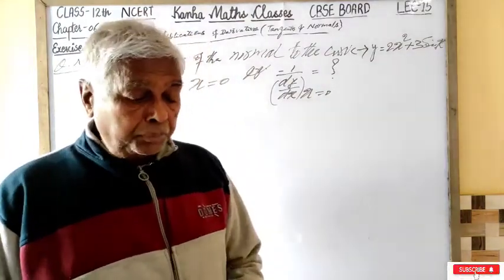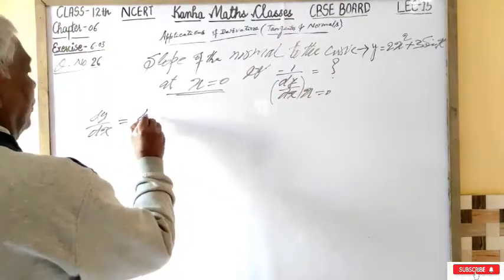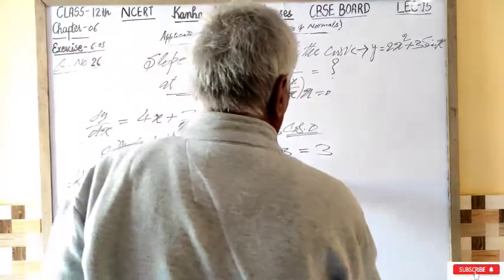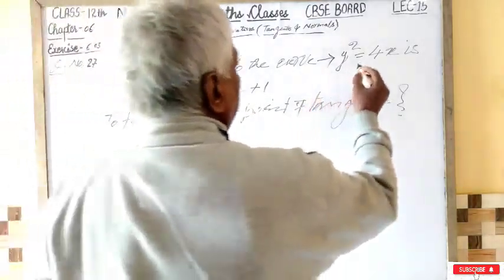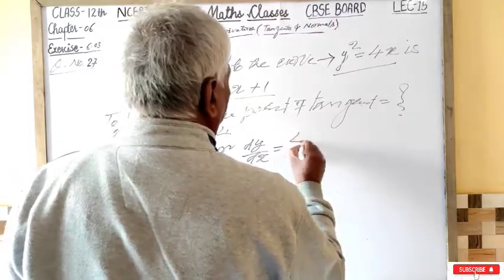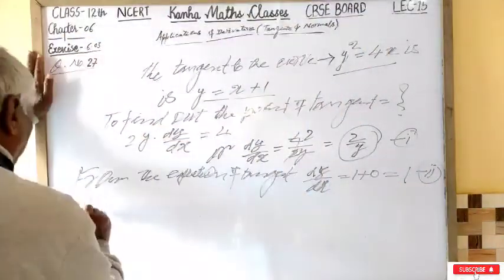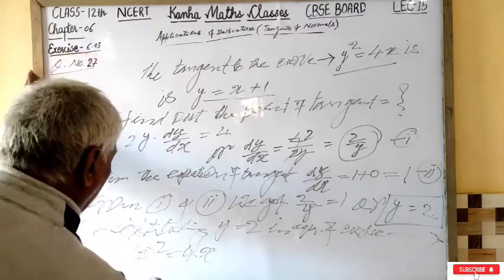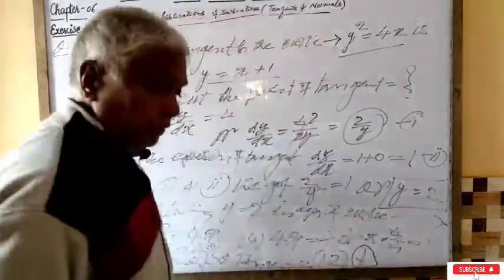Class 12 Chapter 6 Ex 6.3 Que no 26,27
Class 12
Chapter 6
Ex 6.3
Que no 26,27

Lec - 14

If u are new go and watch the previous video

This Chann Kanha maths Classes is Completely for educational purpose under use  copyright under section 107 Copyright  act allowance  are made "fair use" for purpose such as criticism , comment,news, reporting, teaching, scholarship,and research